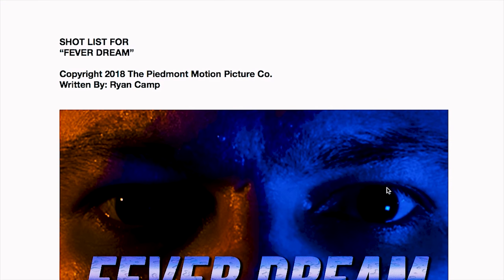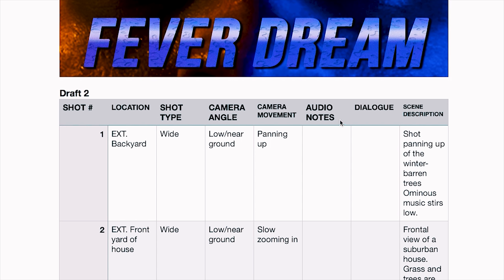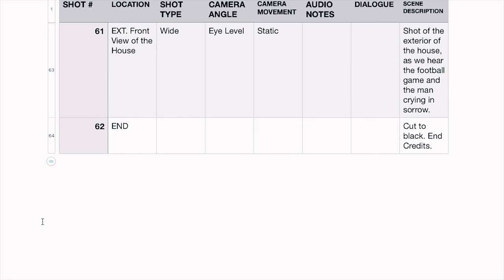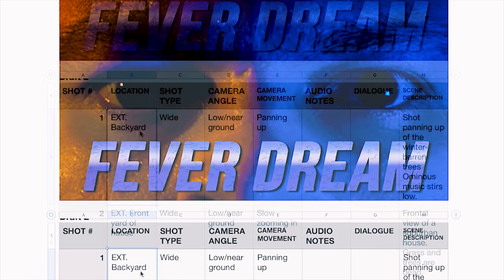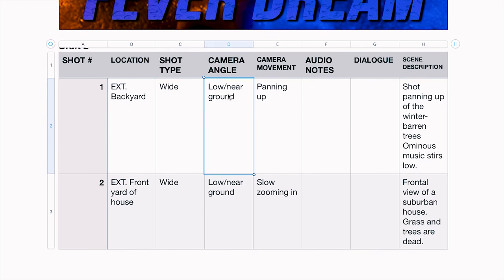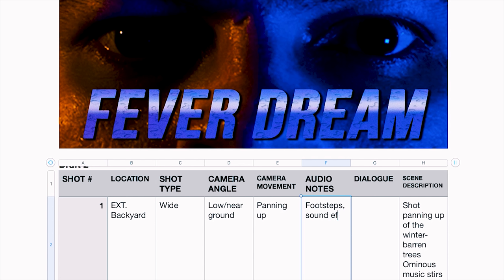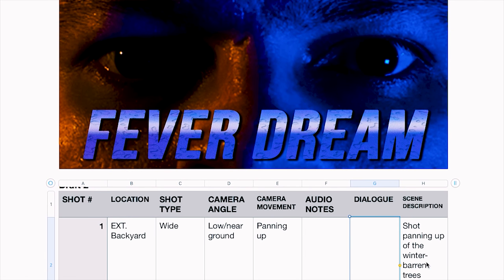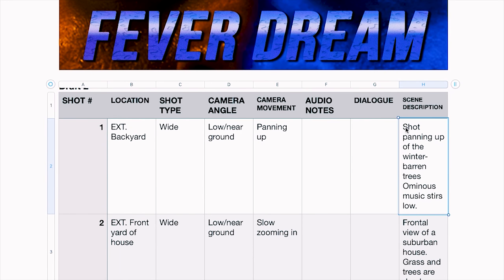Shot List Tutorial + FREE Shot List Template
On today's Piedmont Motion Picture Show, I wanted to talk about the importance of learning how to make a shot list before you start shooting your next video or film project. In This shot list tutorial, I’ll demonstrate how I use shot lists to organize productions and provide a template for you to use as well.

I've also created some shot list templates that I will sharing with you guys for free to help you create a shot list of your own.

Love,

-Ryan